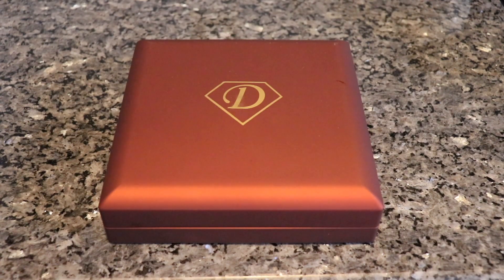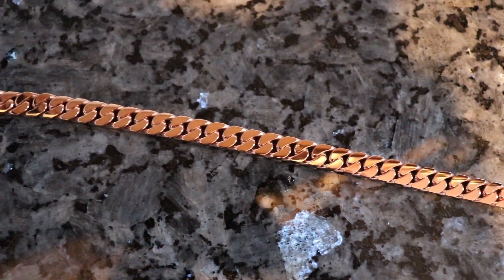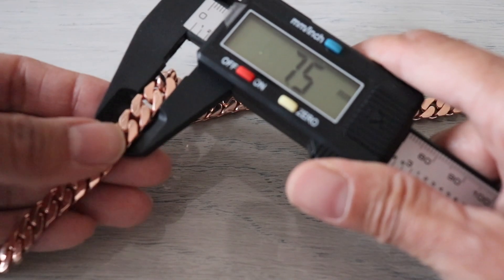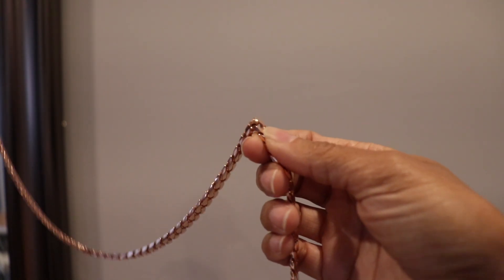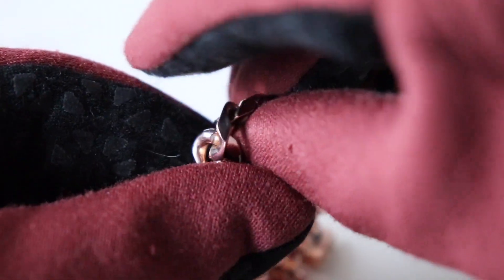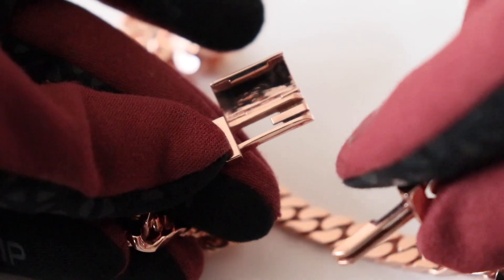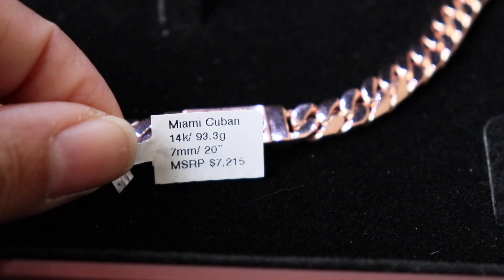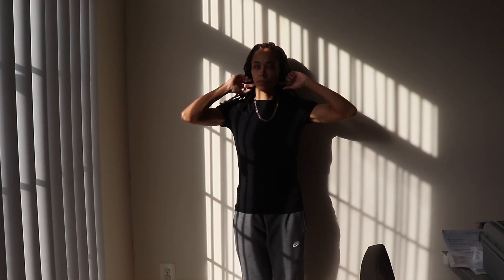Daniel Jewelry Inc 7mm Box Cut Miami Cuban Link Chain Review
I closely examine a square cut or box cut, rose gold cuban link chain made by Daniel Jewelry Inc and why it fails the hang straight test. I also show how to open and close the sleek lock.

UPDATE: I measured the chain wrong in this video. I measured the male insertion piece of the chain, but I should NOT have, because the male piece goes into the sleek lock and does not add to the length of the chain while wearing it. The chain is a true 20 inches.